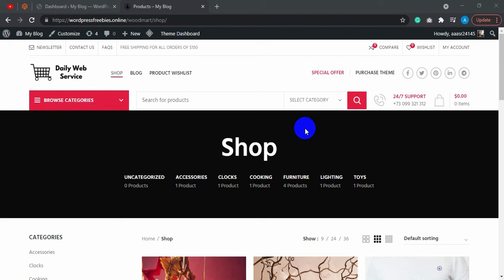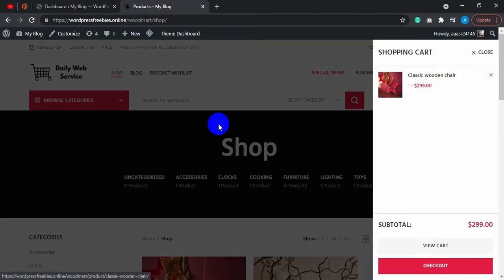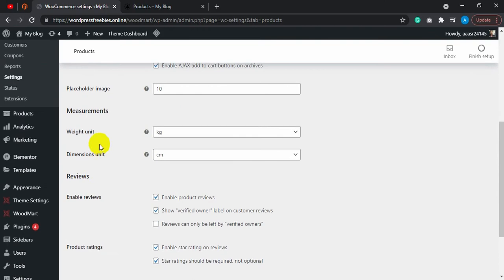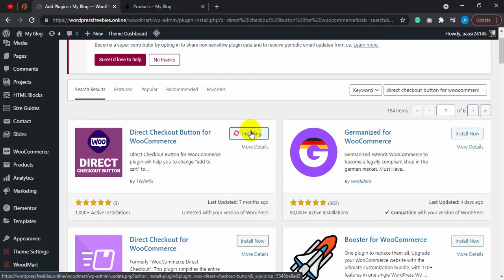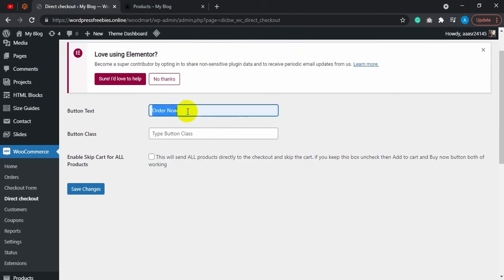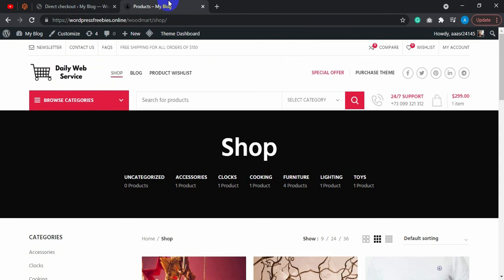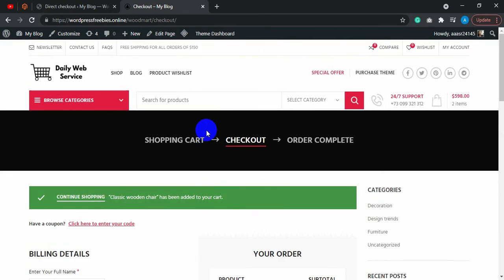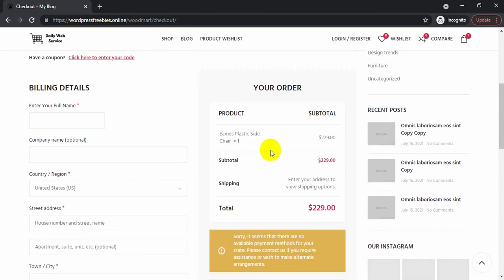WooCommerce Direct One Click Checkout Button For Skipping Cart | Best For High Conversion and Sales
In This small video tutorial I will show how you can add a direct checkout button for WooCommerce online shop step by step with no step skipped. After adding this plugin you can easily add product to the cart and go straingt to the checkout page.